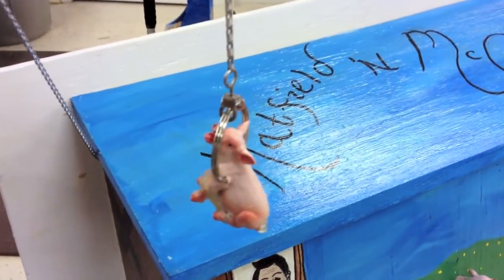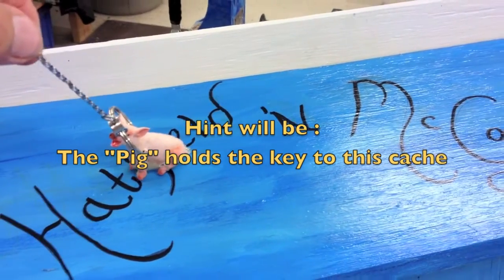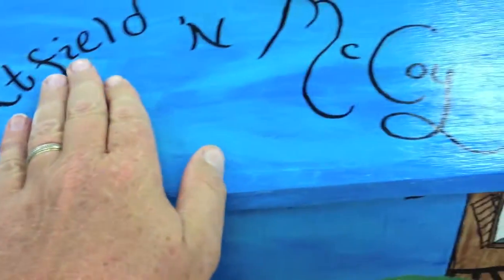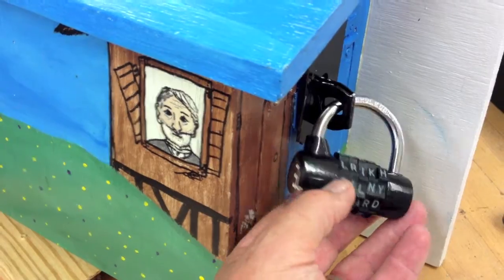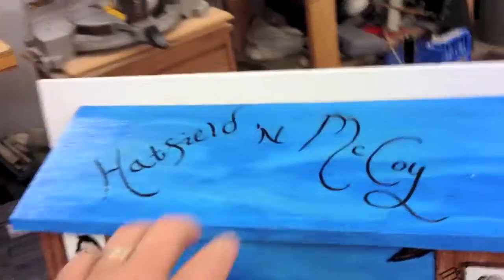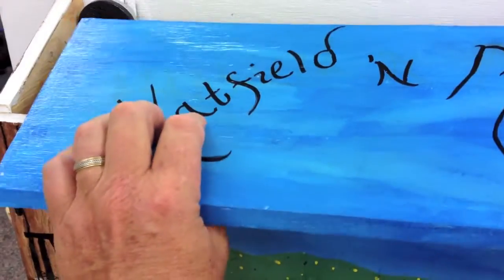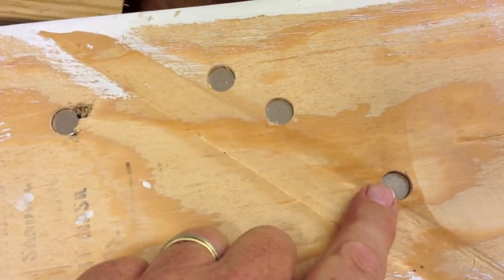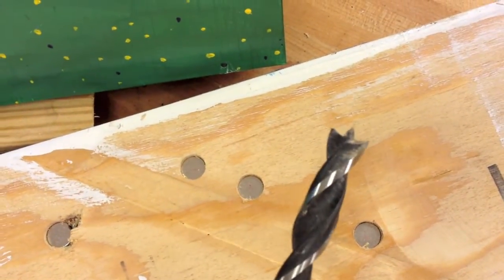How to build a Unique Geocache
This video shows gives you hints on how to take a cleaver idea and build numerous different and unique geocaches.  3 different caches are shown, highlighted is the cache built for the Hatfields and McCoy Mega event and trail as well as the cache created for the National Boy Scout Jamboree.   This cache uses the same concept as my youtube video "Difficult and Unique geocache - A WVTim gadget cache" also shown briefly at the end.   I suggest you watch that video  first.